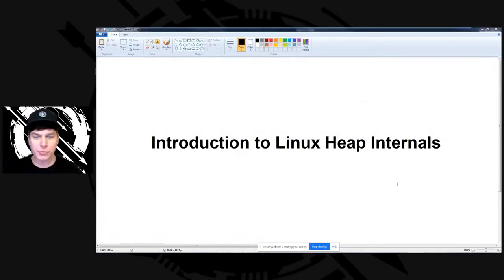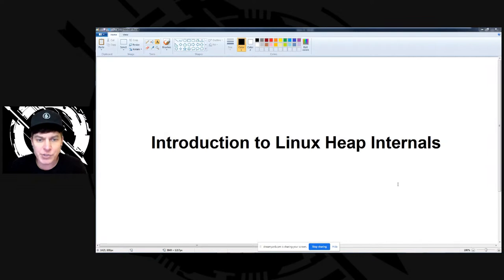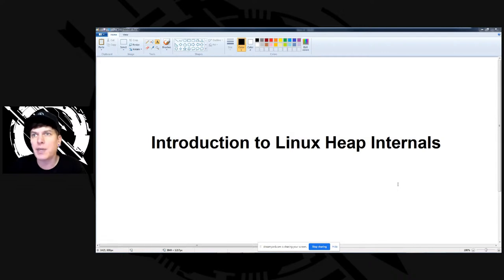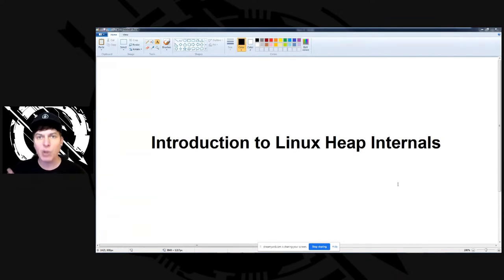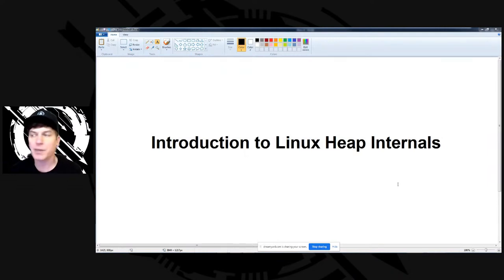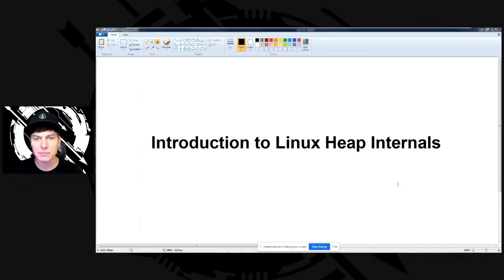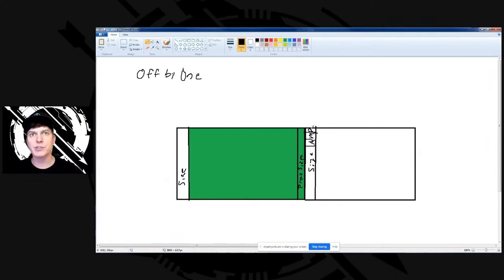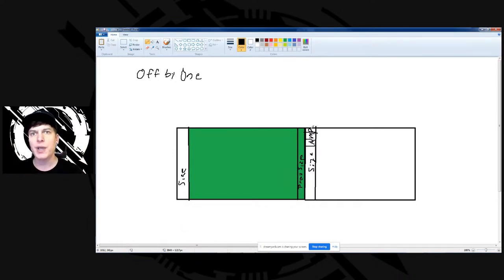Introduction to Linux Heap Internals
Are you familiar with stack-based memory, but need some insight into heap management on Linux? In this presentation we'll take a look at heap structures and metadata, heap operations and optimization, as well as some debugging techniques.